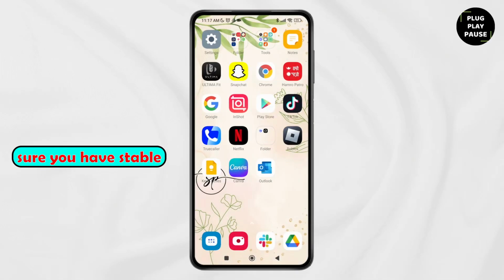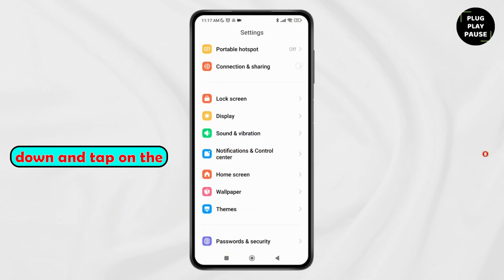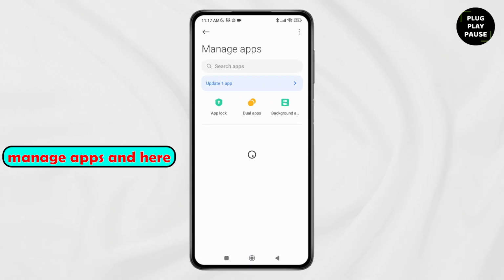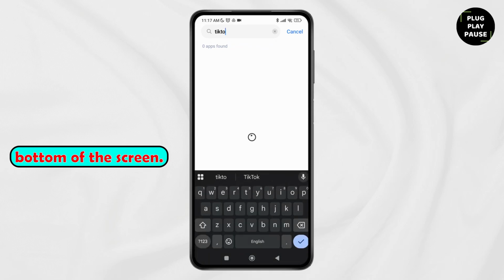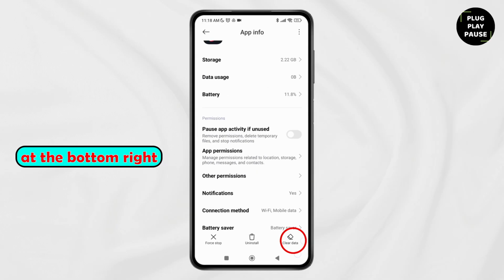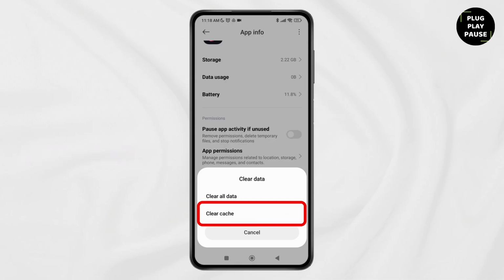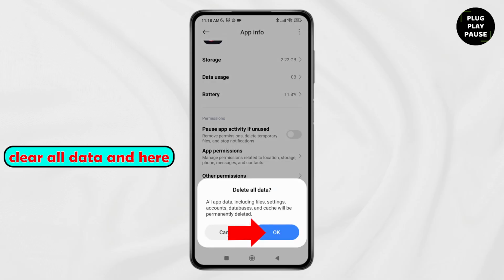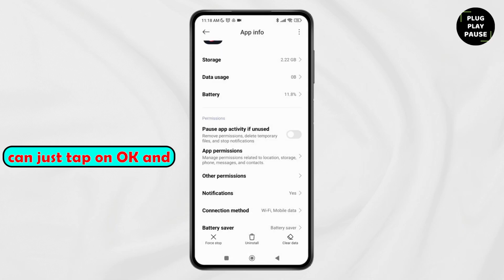How To Delete All TikTok Messages At Once ?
Hello Guys,

Welcome to our essential guide on "How to Delete All TikTok Messages at Once"! If your inbox is cluttered and you're looking for a quick way to clean it up, this video has the answers. We'll explain that while TikTok doesn't offer a single "delete all" button for all of your individual chats, there is a simple method to quickly delete all of your message requests at once. For regular direct messages, we'll show you the fastest way to manually clear out each conversation and provide a step-by-step tutorial to make the process as efficient as possible. Get ready to declutter your TikTok inbox and regain control of your messaging.

In this video, we will show:
How to delete all TikTok message requests in one click
How to delete individual message threads efficiently
The difference between message requests and direct messages
Why TikTok does not have a "delete all chats" feature
Tips for managing your TikTok inbox and privacy